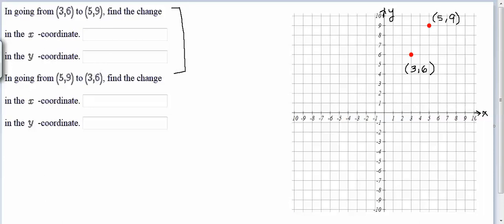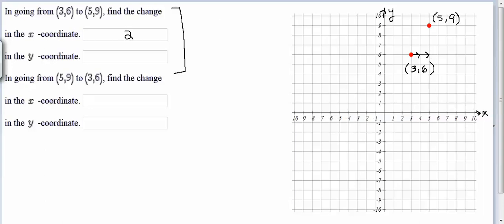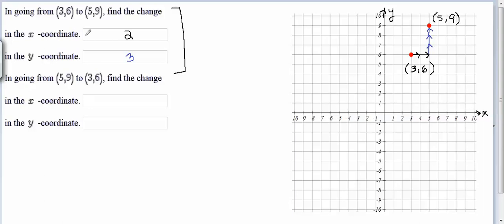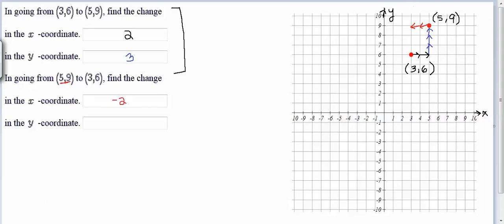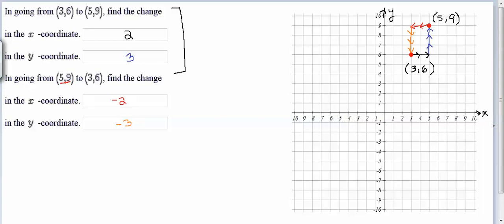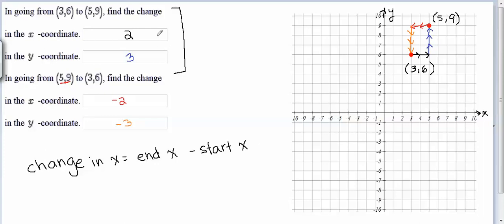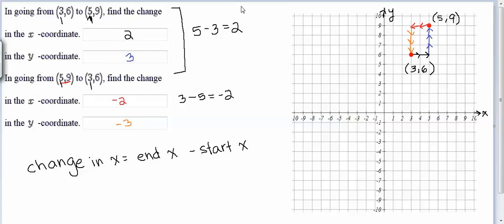Find the change in x and y coordinates from (5,9) to (3,6) and from (3,6) to (5,9)